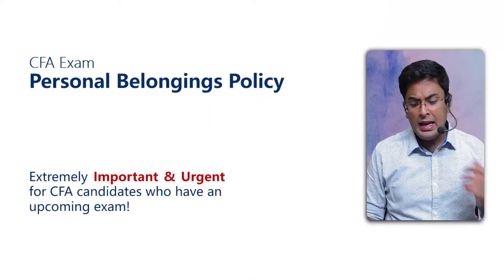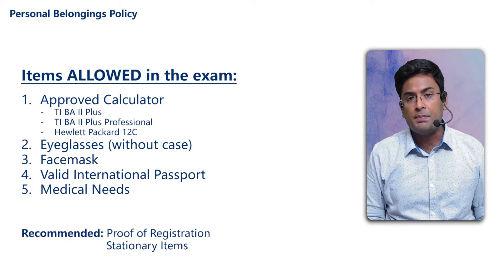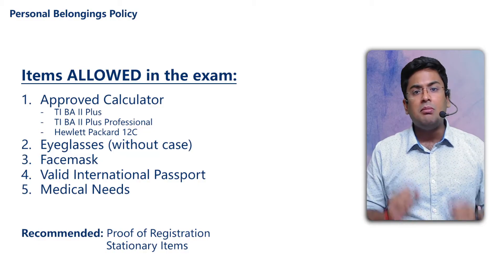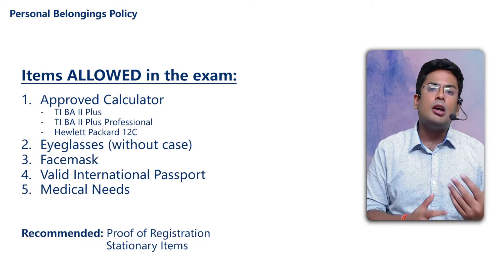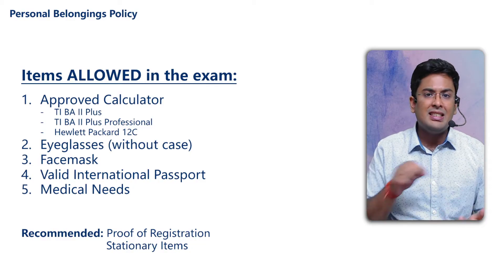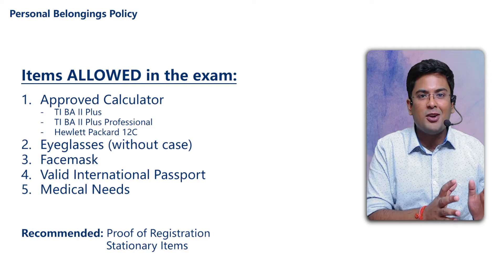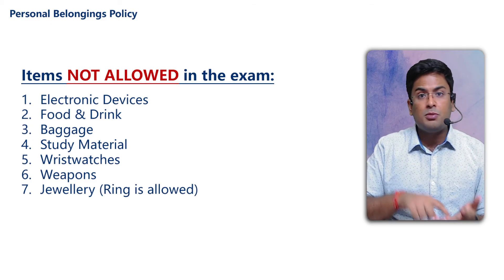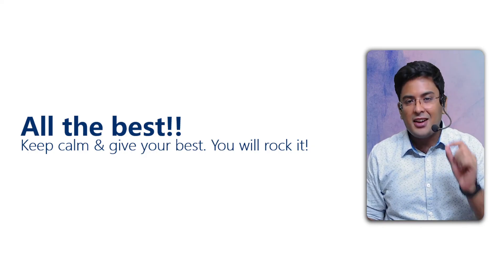CFA Level 1 - What to Carry to Your Exam Centre? | Personal Belongings Policy | Gourav Kabra (2022)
CFA Level 1 - What to Carry Your Exam Centre? | Personal Belongings Policy | Gourav Kabra (2022)

In this video Gourav sir has given detail explanation regarding the Personal Belongings Policy of the CFA Institute. This video is extremely relevant for candidates who have an exam coming up.

➤ To enroll for our video course for CFA Level 1, click the

➤ You can now also opt for our video course on CFA Level 1 on even PER-SUBJECT basis.

This video has been prepared by Gourav Kabra, Qualified CA & CFA - all levels cleared. He is your faculty from Kolkata. He is currently offering CFA Level 1 Video Course on D2H basis.

This video has been prepared by Gourav Kabra Sir (CA, CFA - All levels cleared). He is known for his effortless teaching style and is currently offering his video course for CFA Level 1 candidates across the globe.